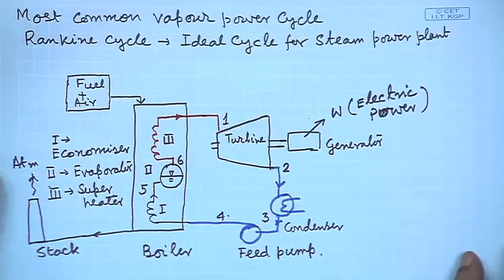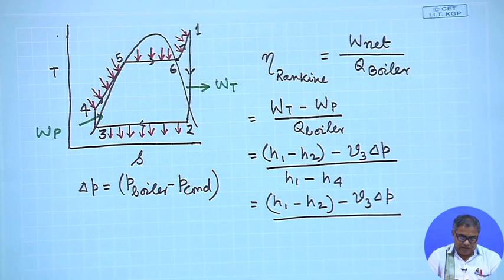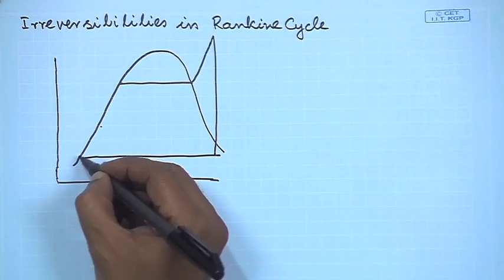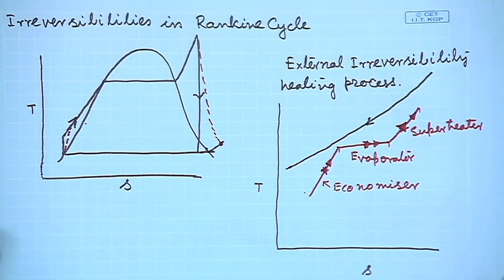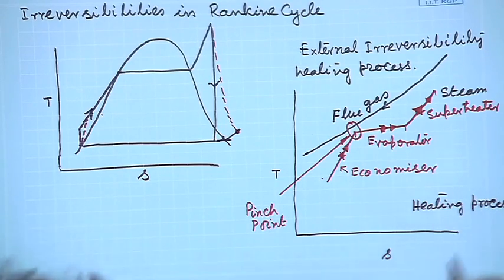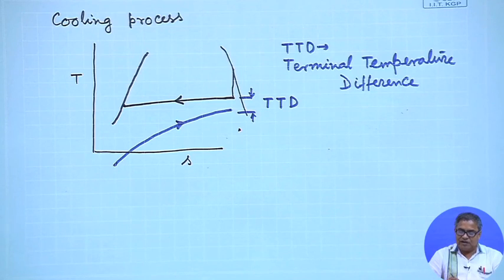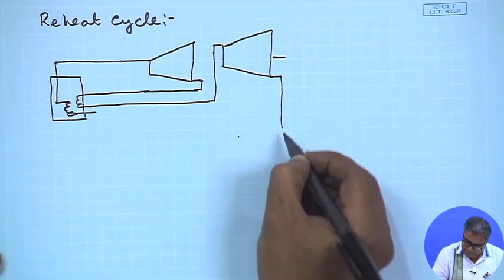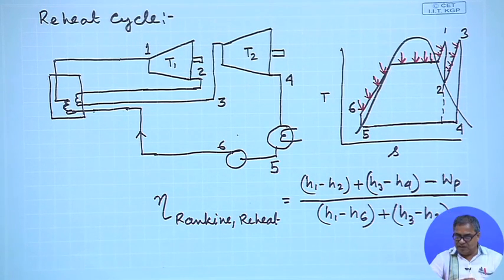Lecture 17 : Recapitulation of common power cycles cont.1